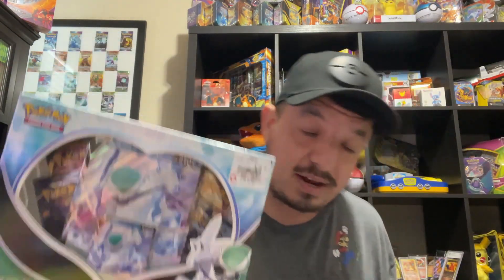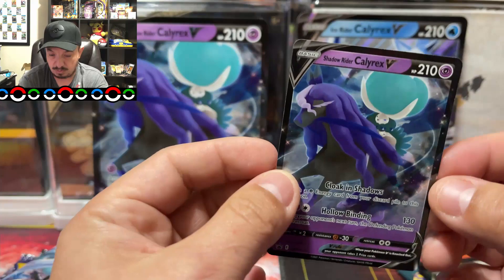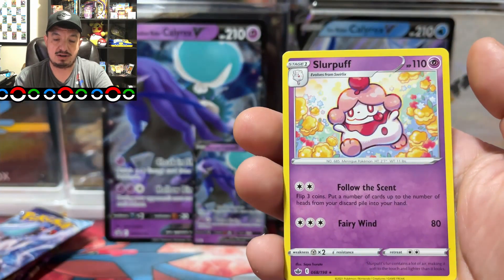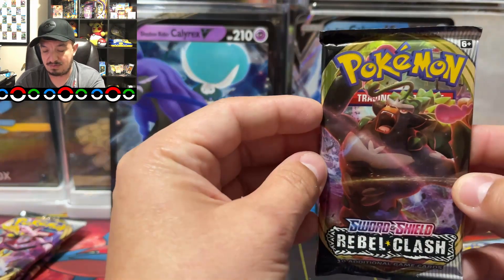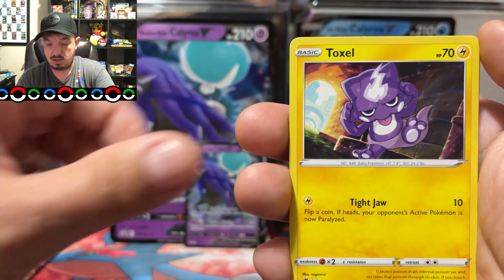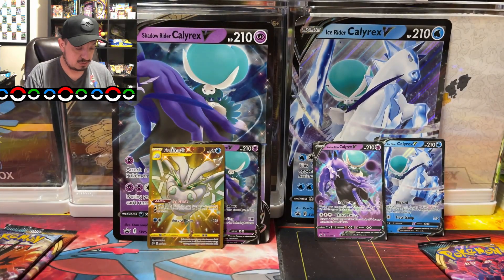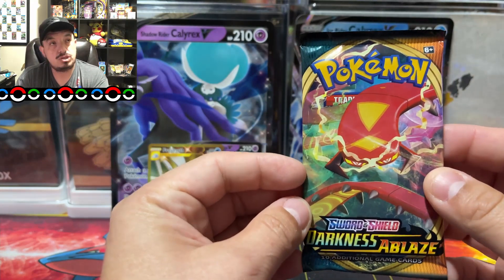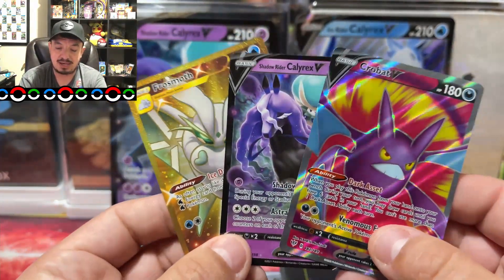What’s inside the NEW Calyrex V Pokémon Card Boxes? (opening both!)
NEW Ice Rider & Shadow Rider Calyrex V Boxes are here! Have you pulled anything cool from them yet?

Intagram.